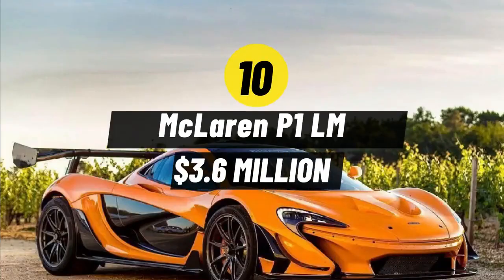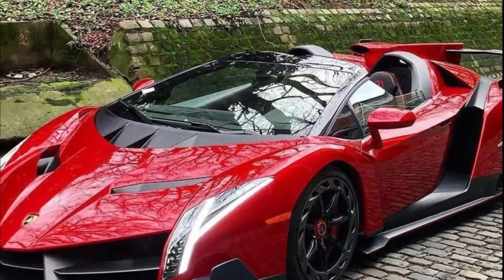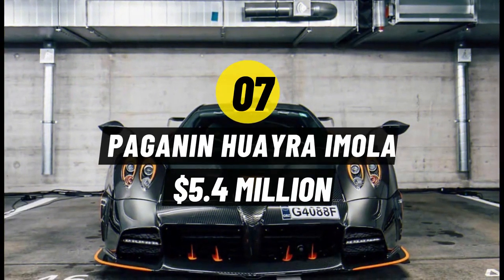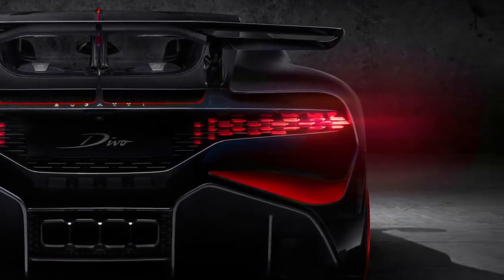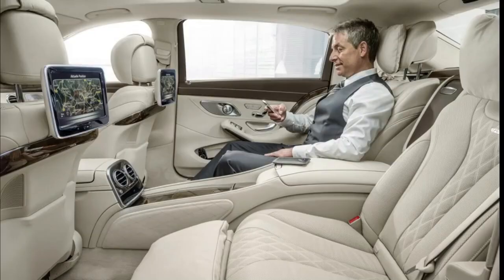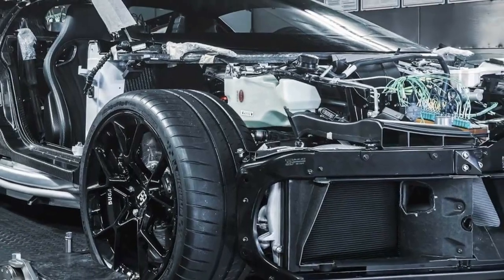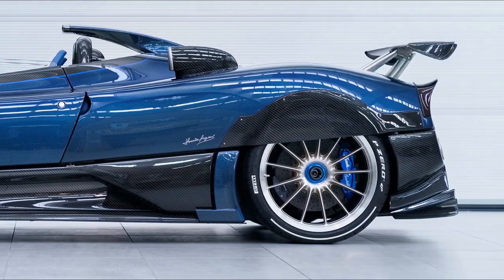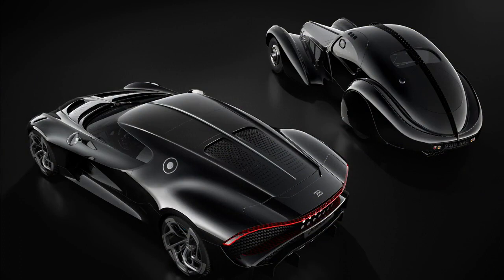Top 10 most expensive car in the world || Rolls Royce phantom || Lamborghini || Mercedes Maybach GLS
Top 10 most expensive and luxury car in the world